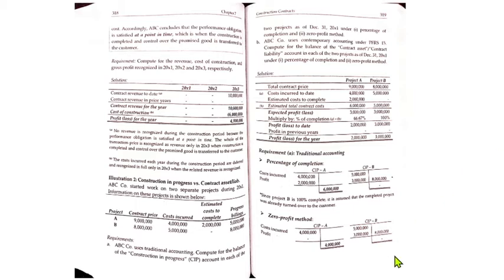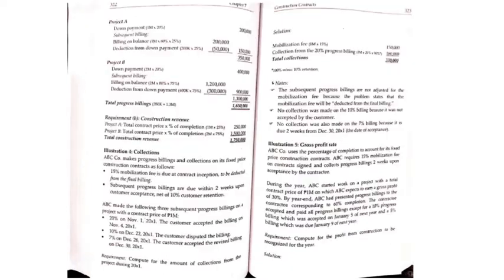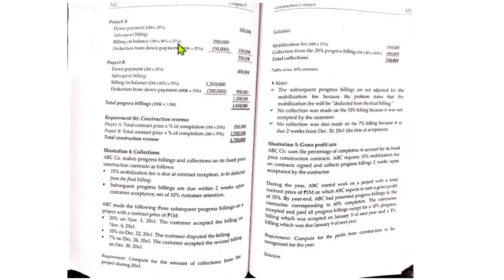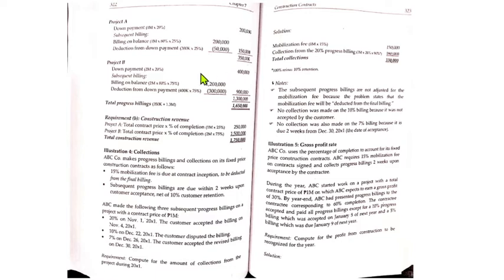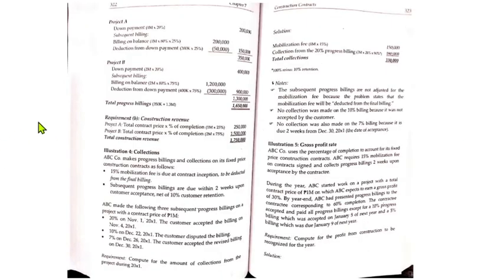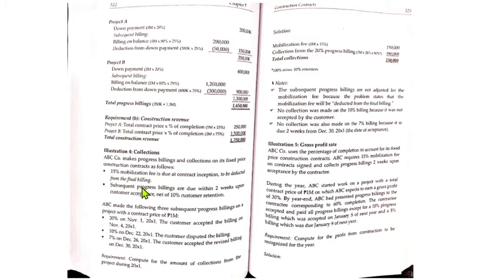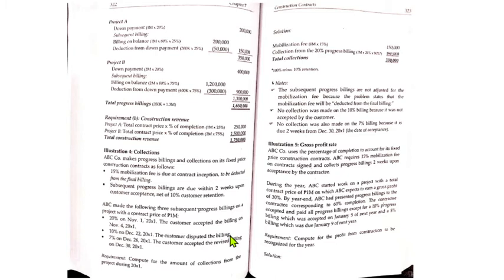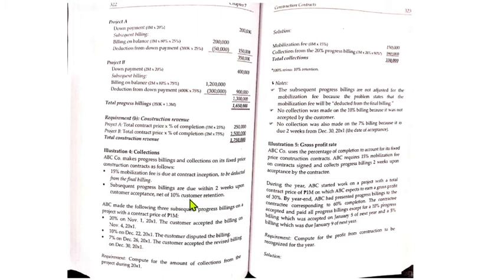Construction Contracts part5 | Illustrations | Advanced Accounting